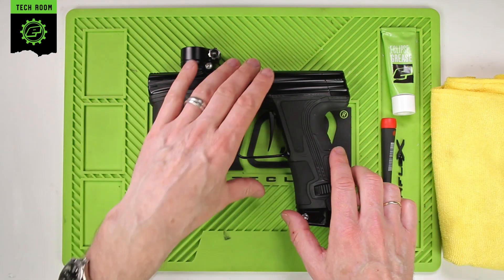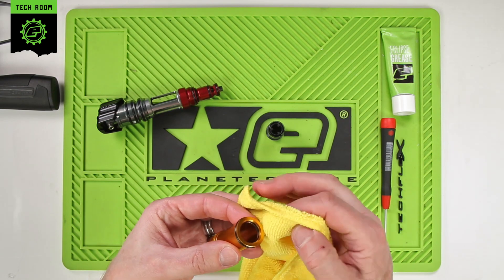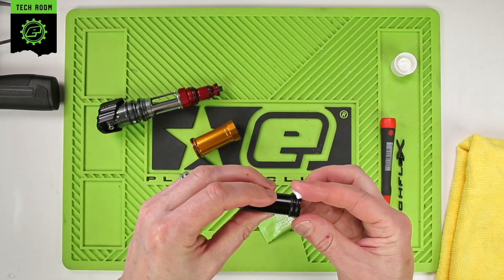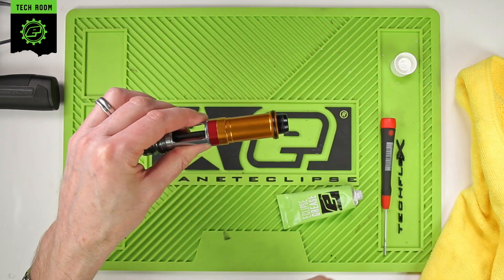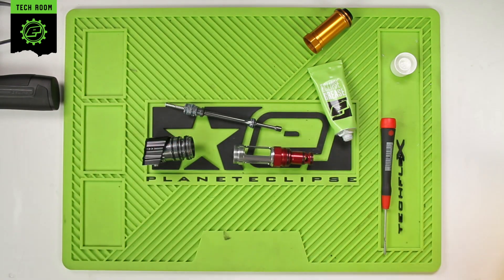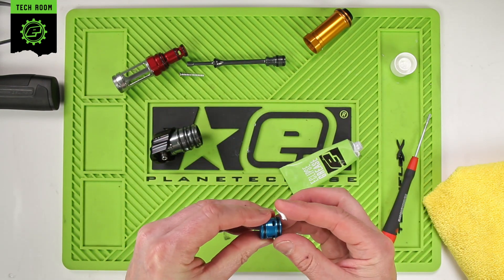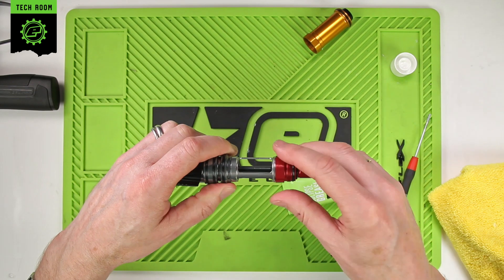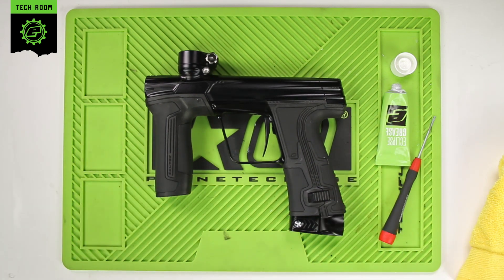Eclipse CS3 OP Core Drivetrain Maintenance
Jack Wood demonstrates how to perform Basic and Advanced maintenance procedures on the CS3 OP Core Drivetrain.

5561